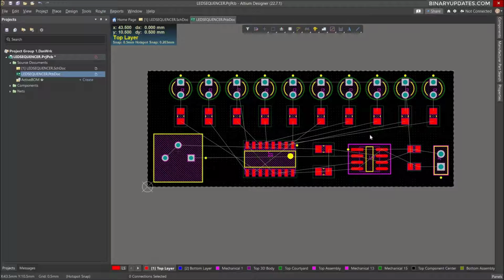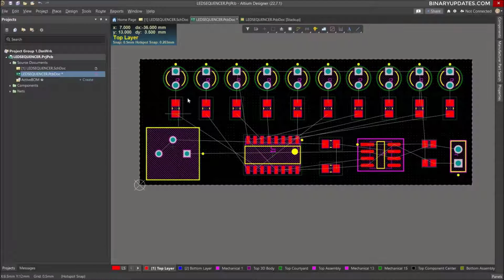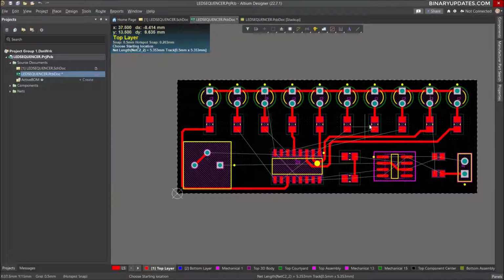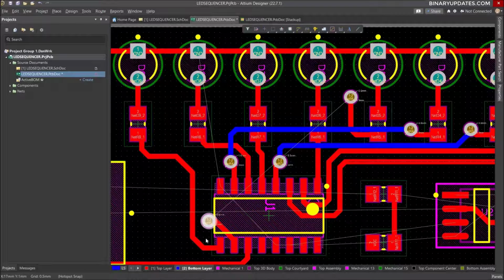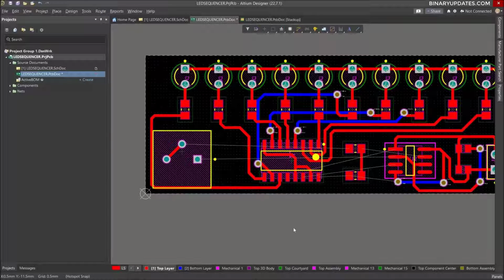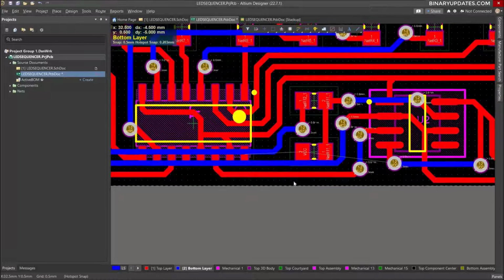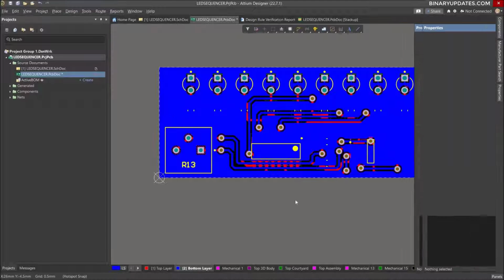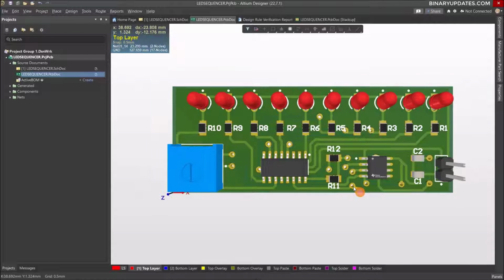Altium Tutorial 2- Routing the Printed Circuit Board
Learn routing the printed circuit board in Altium Designer. We’ll use interactive routing tool to manually route the PCB. Also, we’ll learn how to place vias, set the rules and run DRC. In the end, PCB board file will be ready to generate the Gerber files to get PCB manufactured from board house.

[SUPPORT]

[RESOURCES]

[TIMESTAMPS]
00:00 Introduction
00:12 Altium Free Trial
00:52 Layer Stack Manager
01:46 Clearance
02:00 Routing width
02:48 Routing Vias
03:35 Silk to solder mask clearance
04:12 Auto Pan Disable
05:15 Interactive Routing
06:32 Route PCB Track
07:46 Un-route or Delete Track
13:30 Place Vias
31:56 Run Design Rule Check (DRC)
33:40 Add Polygon pour
40:58 Ready completed routing
41:18 Outro

Umesh Lokhande
BINARYUPDATES.COM